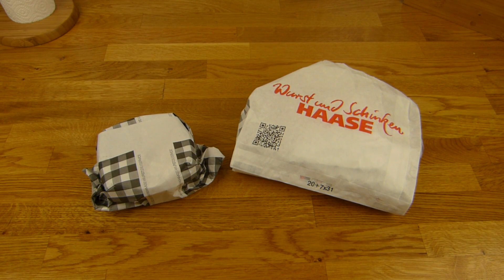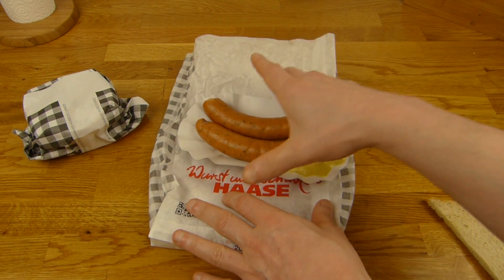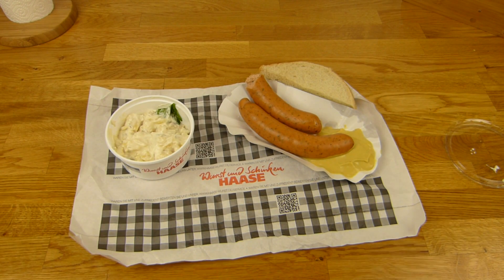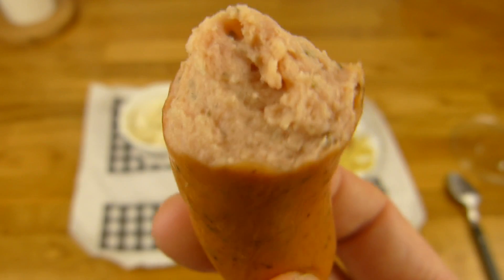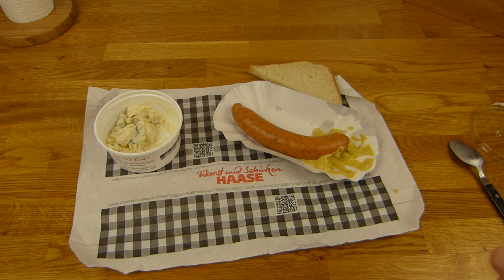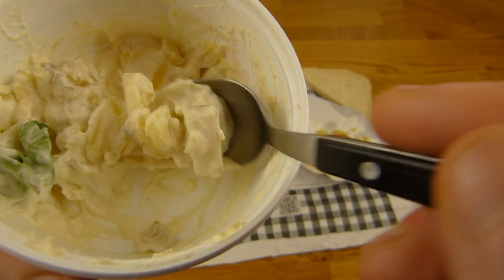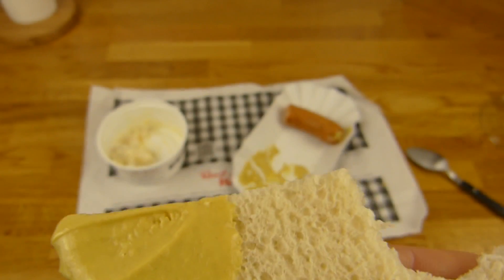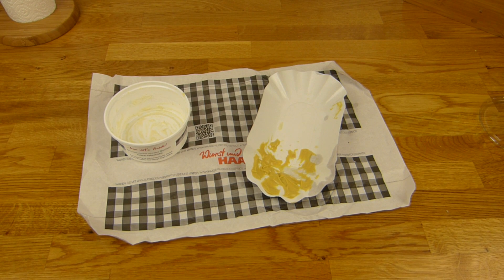Haase - Bockwurst & Potato Salad / Pellkartoffelsalat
german stuff! :)